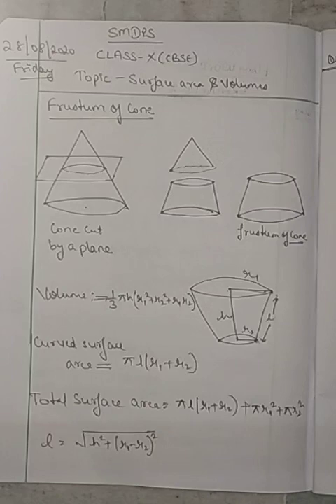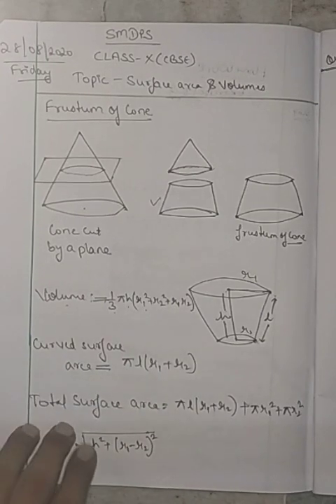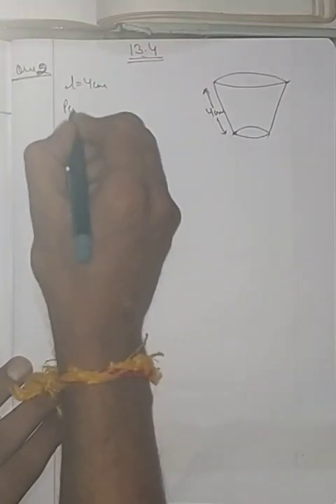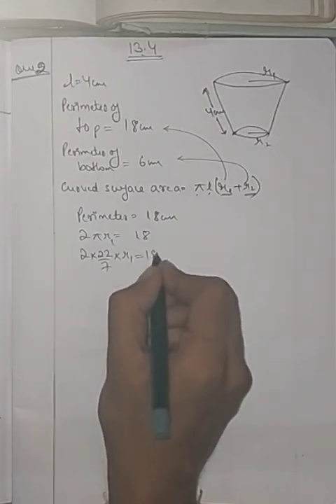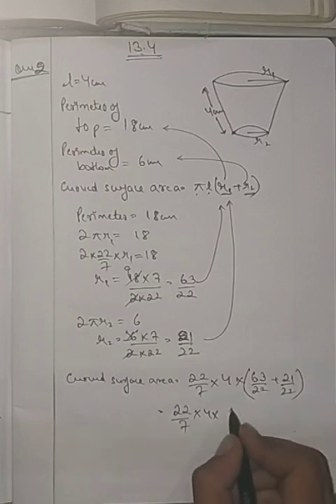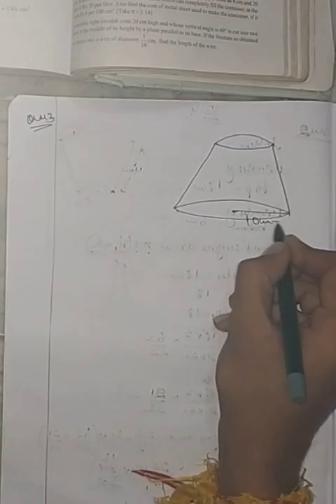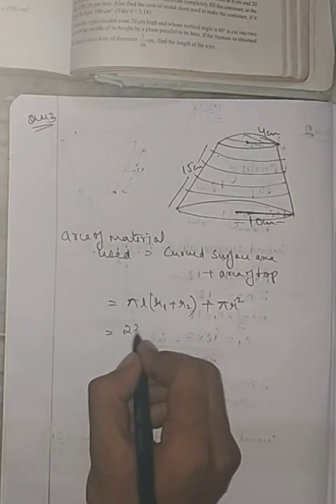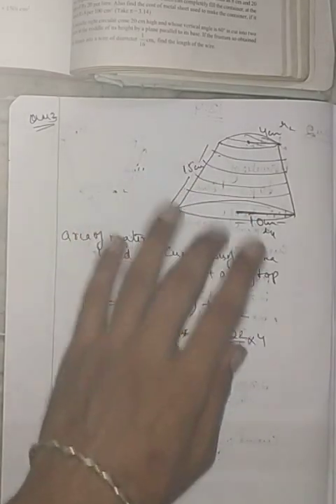28August Friday 1st video exercise 13.4